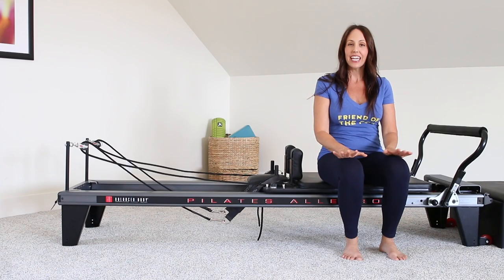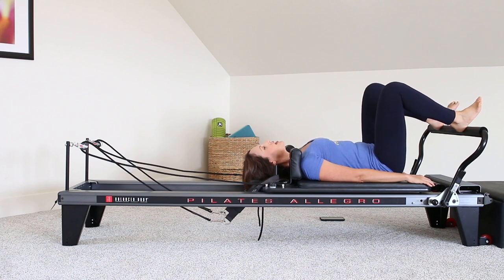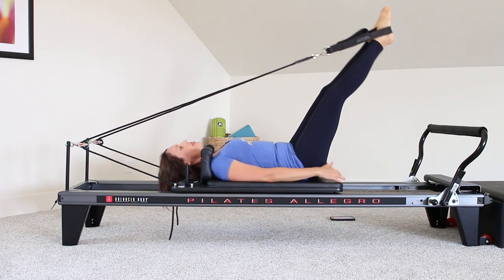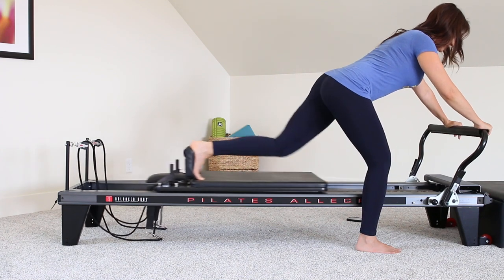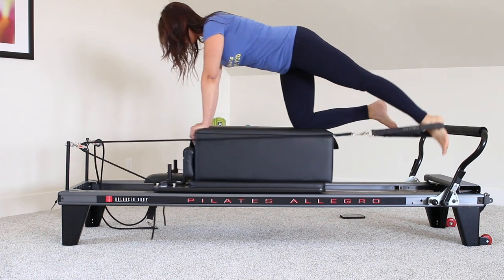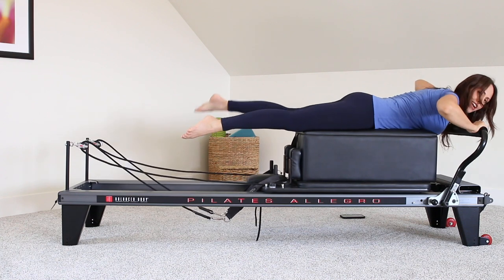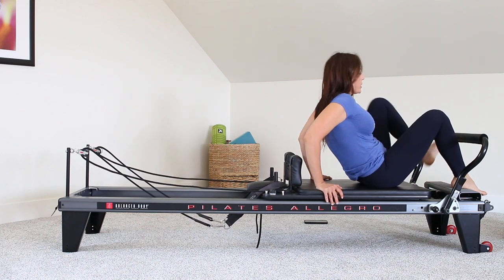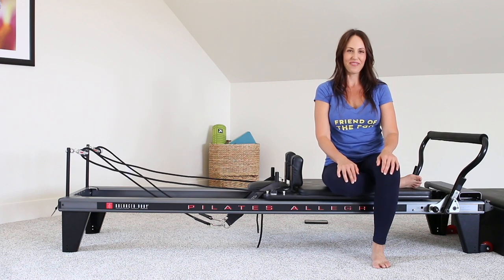GLUTE & HIP STRENGTHENING REFORMER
Hey Dancers! In this class we will focus on glute and hip strengthening, both very important places to build strength and power. Enjoy!

PILATES ALLEGRO:

JADE TRAVEL YOGA MAT:

THERABAND SET:

YOGA BLOCKS:

* Bruising, cuts and general soreness
* Muscle and tendon injuries
* Ligament and skeletal injuries
* Fractured or broken bones
* Concussions
* Heart attack
Pilates for Dancers DISCLAIMS ANY LIABILITY FOR INCIDENTAL OR CONSEQUENTIAL DAMAGES AND ASSUMES NO LIABILITY OR RESPONSIBILITY FOR ANY LOSS, INJURY OR DAMAGE SUFFERED BY ANY PERSON AS A RESULT OF THE USE OR MISUSE OF ANY INFORMATION

All reformer classes are intended for Pilates professionals and students with significant training on the reformer.